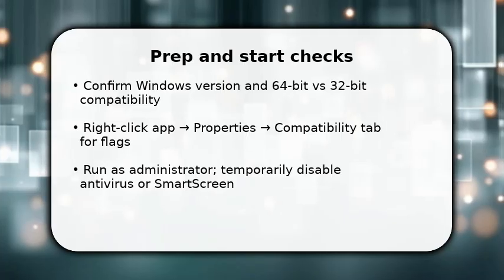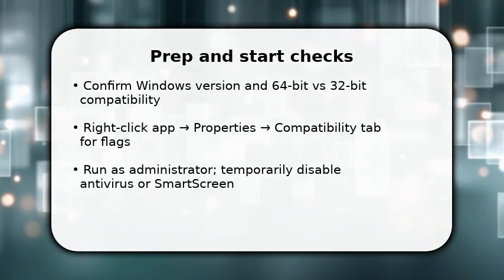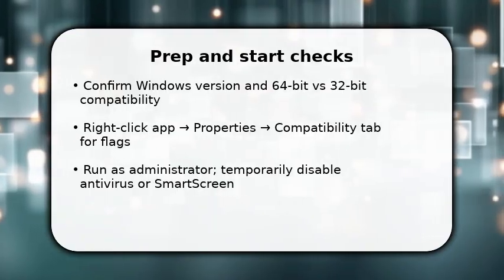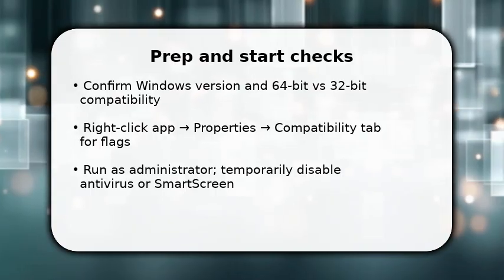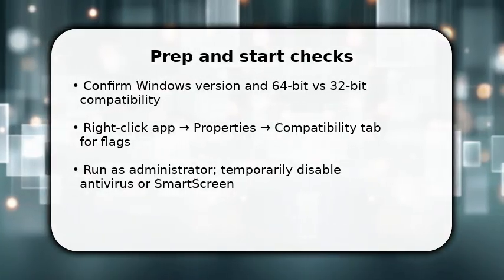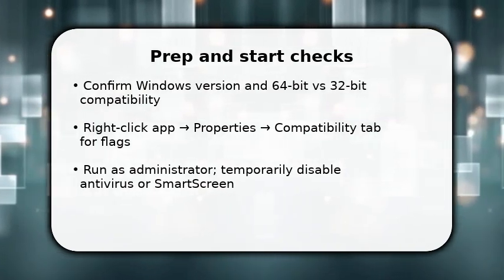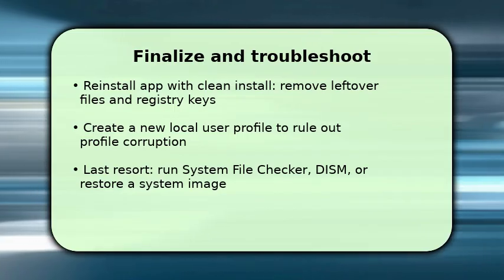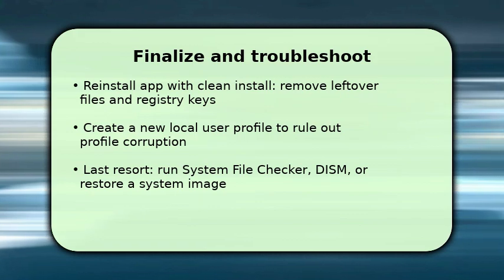How to Fix App Can't Run on Your Pc - Easy Guide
Discover the simple steps to resolve common issues preventing your app from running on a PC. This quick guide covers troubleshooting techniques, compatibility checks, and fixes for software glitches.

can't run, PC application fix, troubleshoot apps, software compatibility, run error resolution